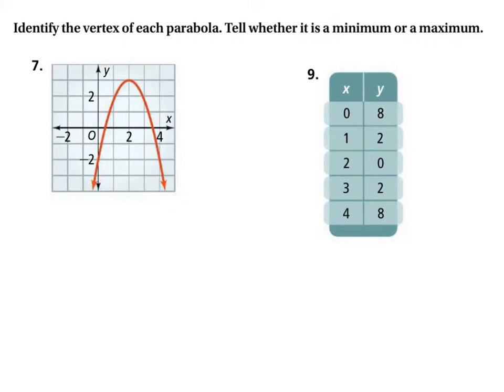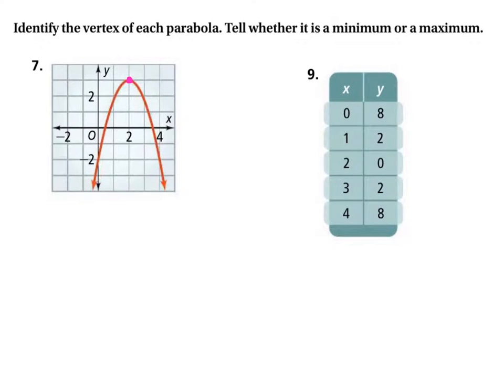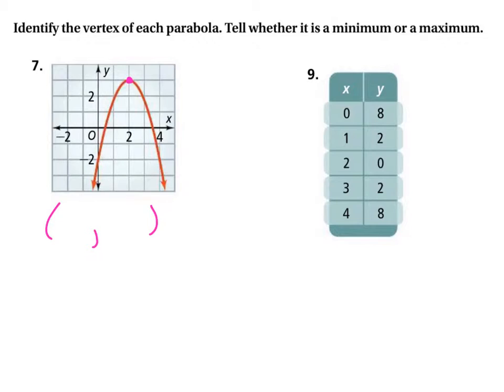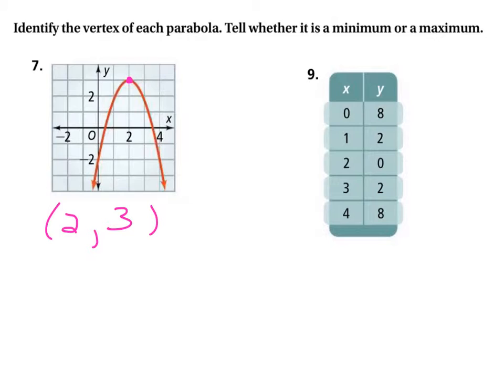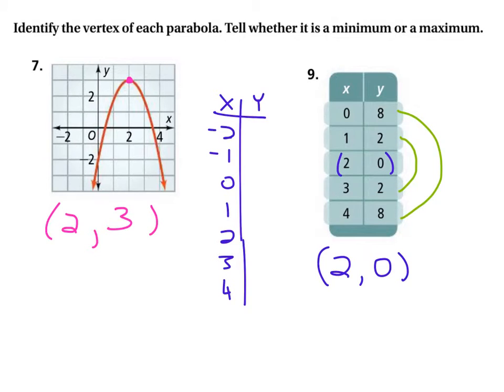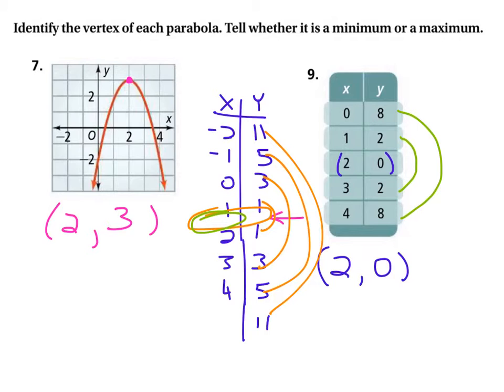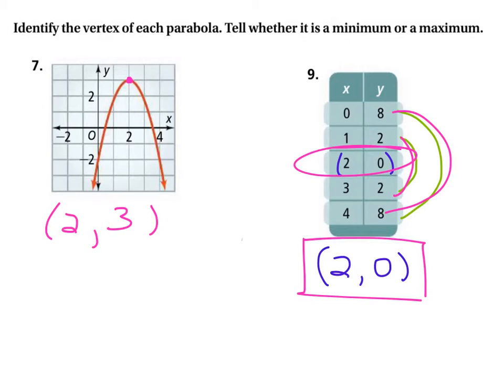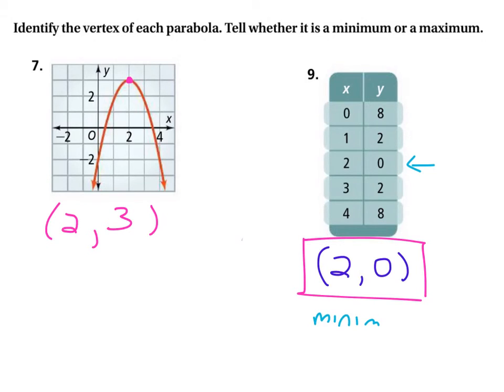Alg 1 Pg. 550 #7-9 odd